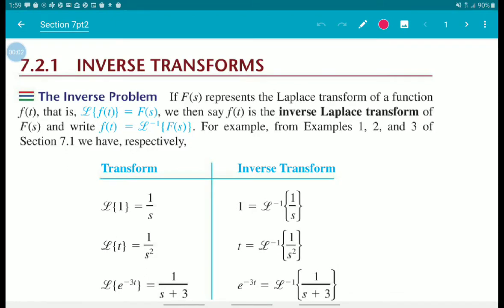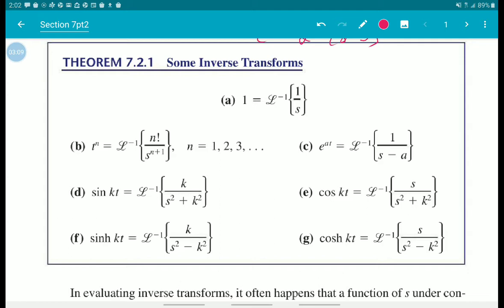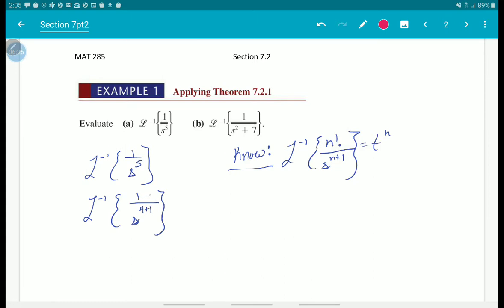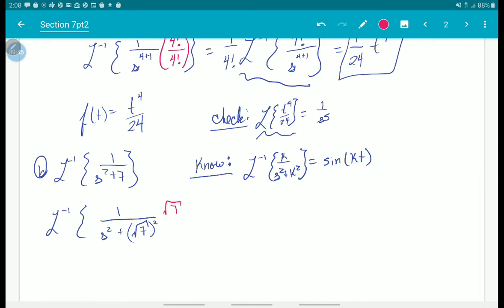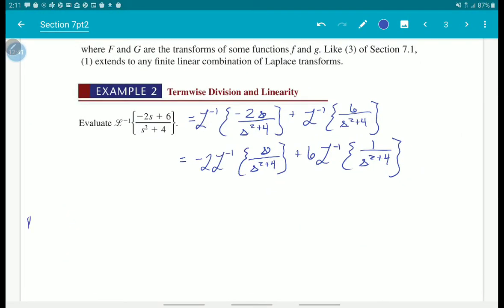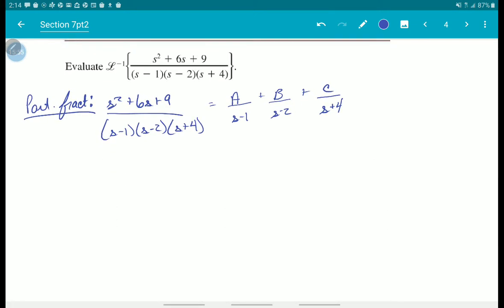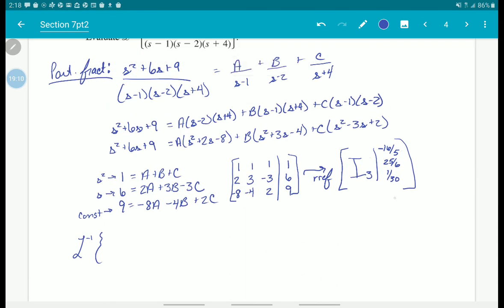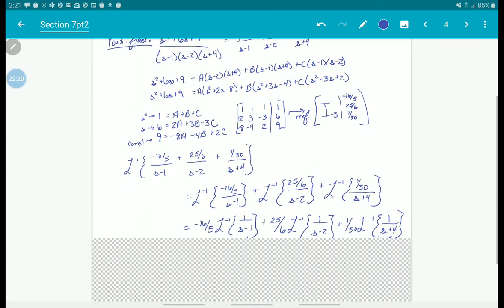MAT 285 Section 7.2 pt 1 Inverse Laplace